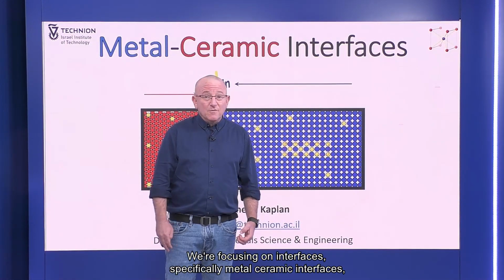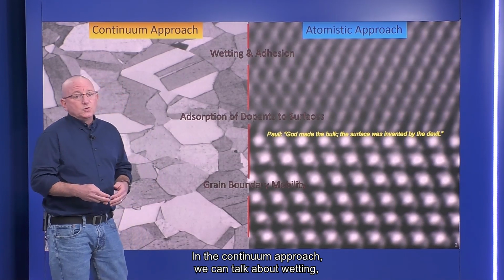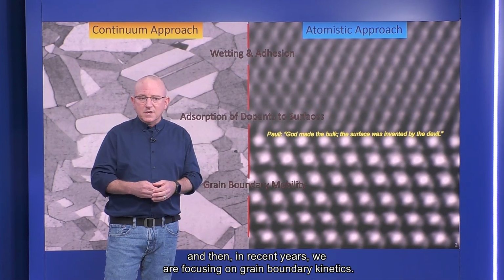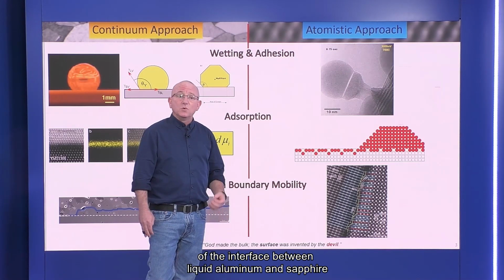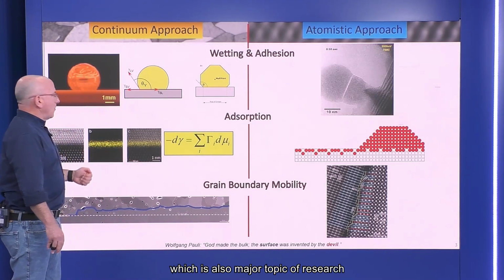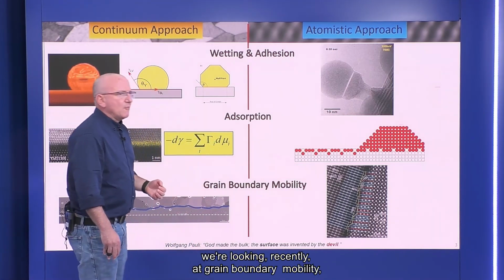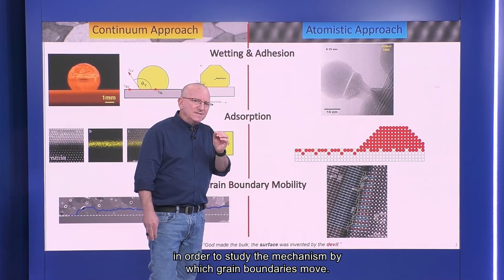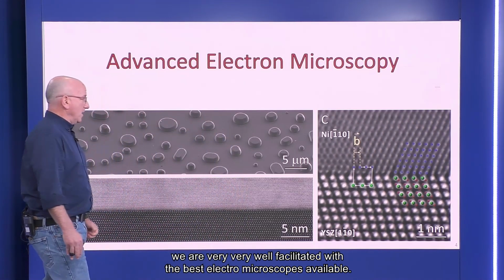Prof. Wayne D. Kaplan - ENG